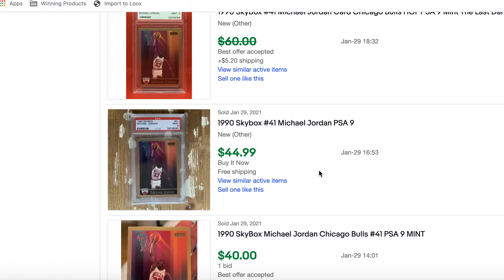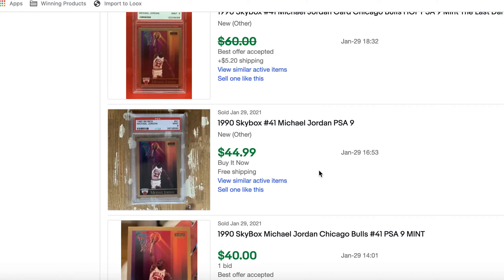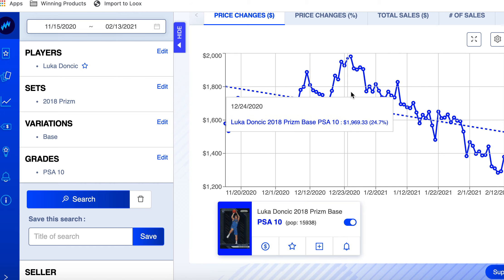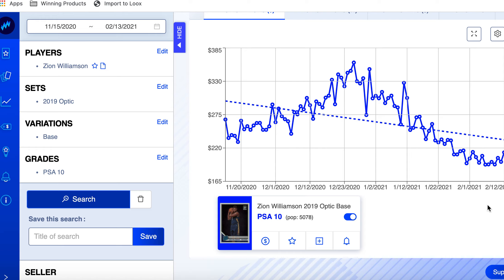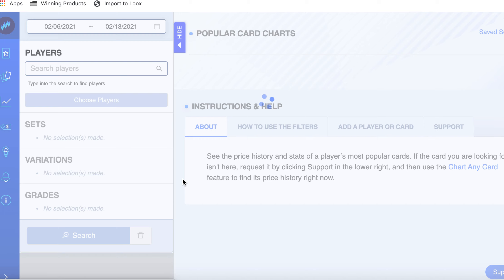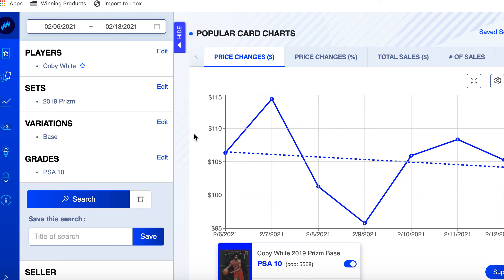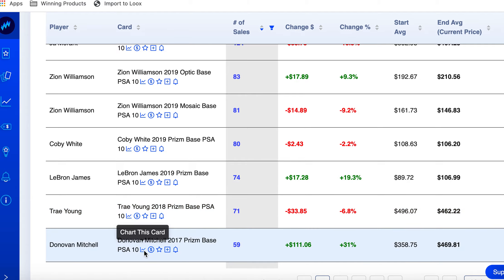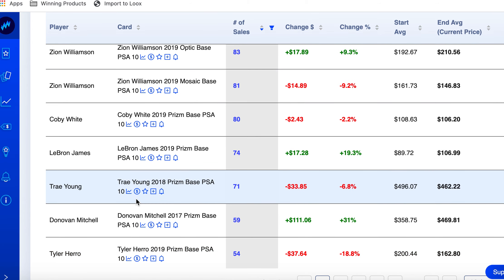Top 10 MOST SELLING BASKETBALL CARDS - Sports Card Investing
Take my FREE "Crash Course to Modern Sports Card Investing."

Get $10 FREE On Starstock when you deposit $10
with Code: SportsCardConsultant

Zion Prizm ROOKIE PSA 10

Zion Optic ROOKIE PSA 10

Zion Mosaic ROOKIE PSA 10

Luka Prizm ROOKIE PSA 10

Ja Morant Prizm ROOKIE PSA 10

Trae Young Prizm ROOKIE PSA 10